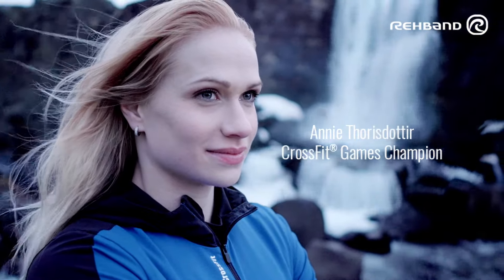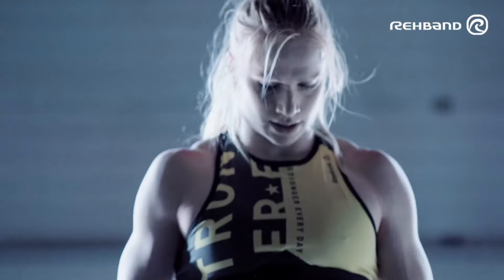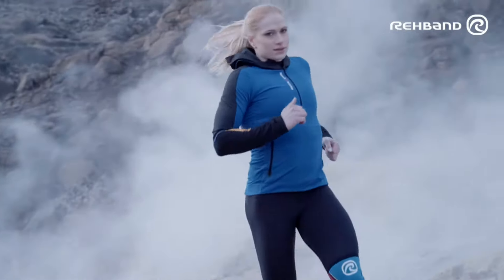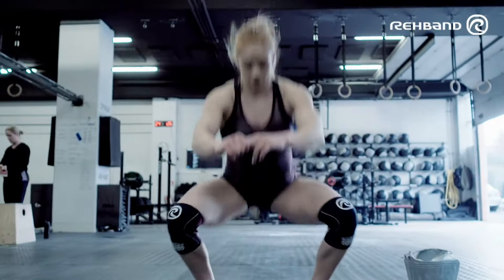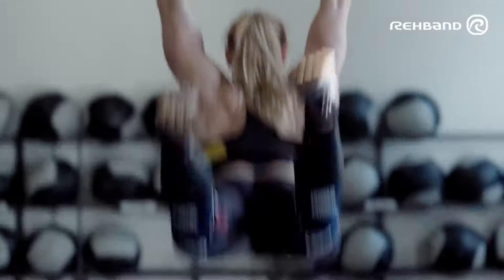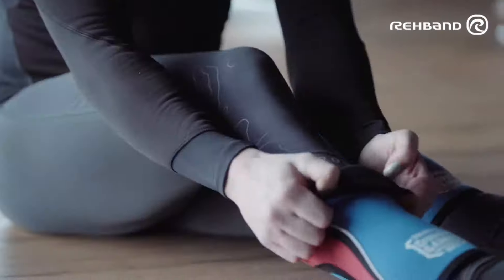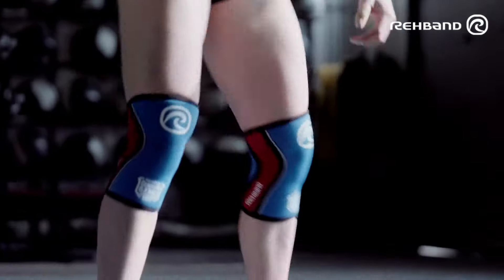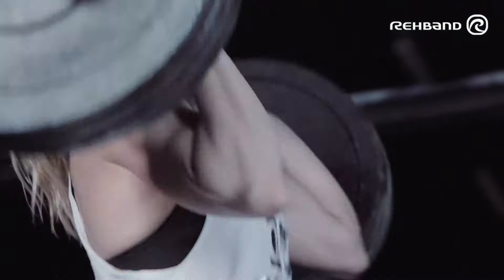CrossFit® Games Edition Rehband Knee Sleeves "What do I want?" with Annie Thorisdottir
The CrossFit Games Rehband knee sleeves are produced based on Rehband’s patented anatomical construction that enables you to train safe and maximize your performance. The two color styles are available in a 5mm thickness, perfect for all elements of a WOD from lunges and squats to weightlifting. The black style is available in a 7mm thickness,  especially tailored for heavy lifting exercises.